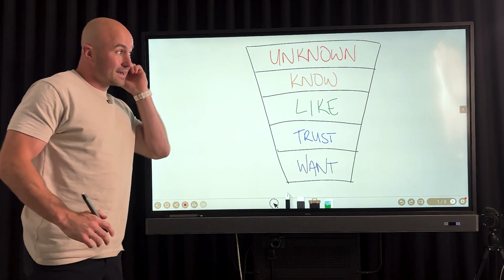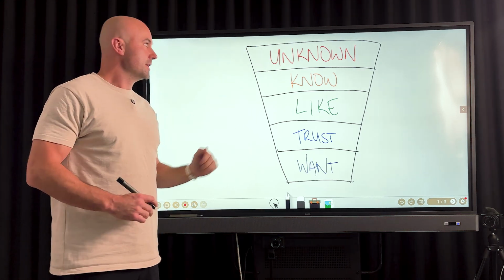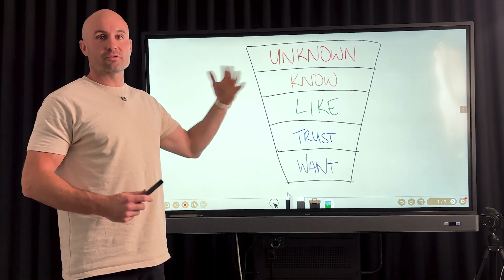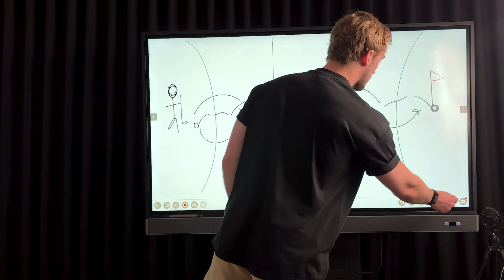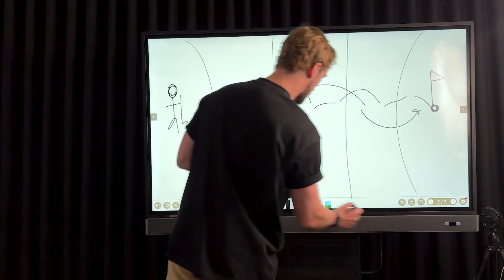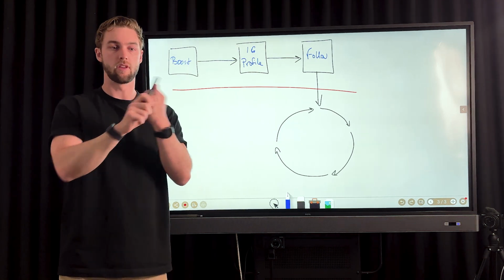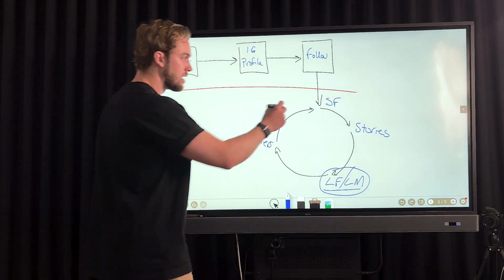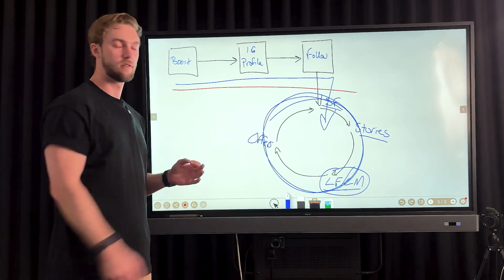Turns Instagram Into a Lead Machine (for Personal Trainers)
P.S. Whenever you’re ready, here’s 3 ways we can help you get more clients, make more money, and work less.

1. The $3k p/w Online PT Blueprint

This one-page checklist reveals everything a personal trainer would need to make $3,000 per week from their laptop. Tick off every item — and you might never have to do F2F sessions, split shifts, or pay gym rent again...

2. The Leads in 24 Hours Toolkit

This lead generation toolkit fills your inbox with hot leads in under 24 hours… even if you have 0 followers, hate being on camera, and suck at tech.

3. Get Our Help to Grow Your Business

Every week we help personal trainers grow an online coaching business that can be run from a laptop in under a few hours a day.

We give our students a marketing system that brings in 2-3 new clients every week.

Then we give them the systems to run their business in a few hours a day and get great results for clients.